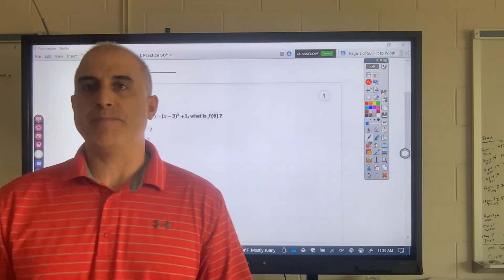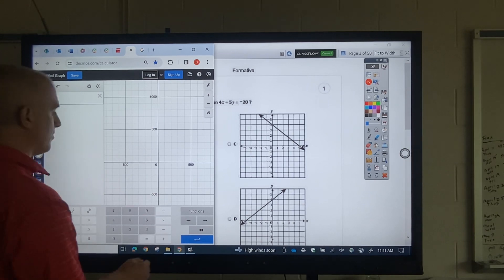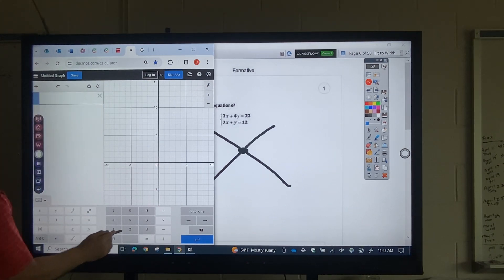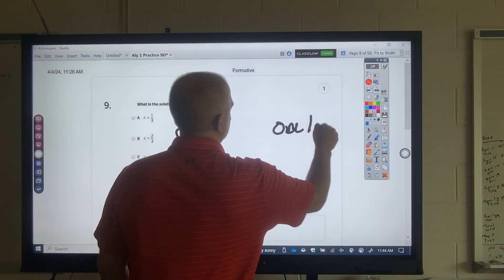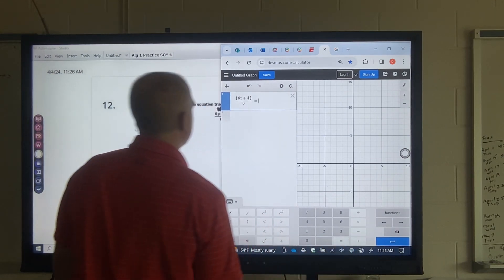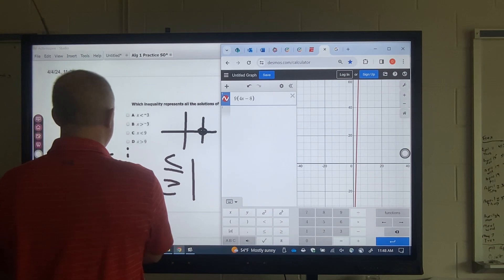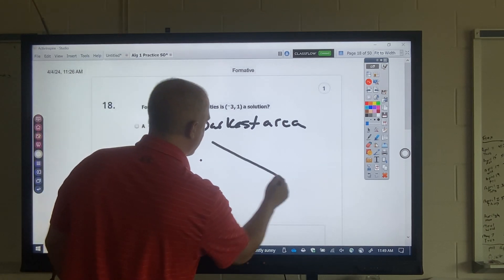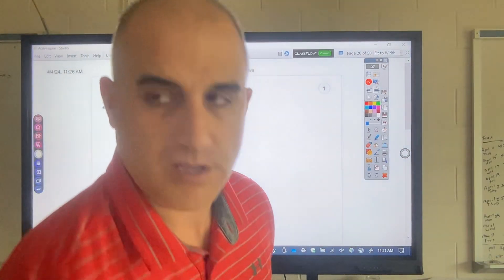Algebra 1 SOL Practice Test 2 Level 1 -19